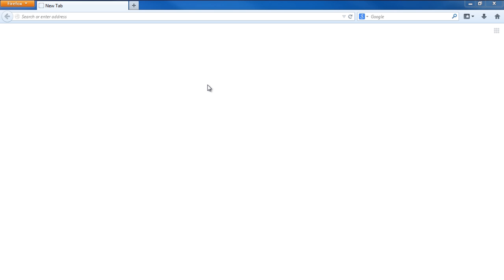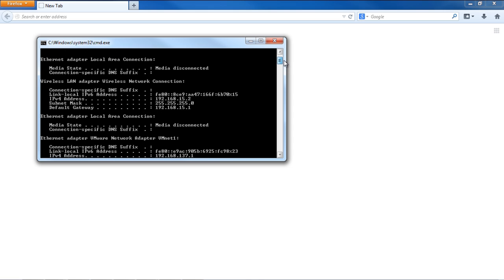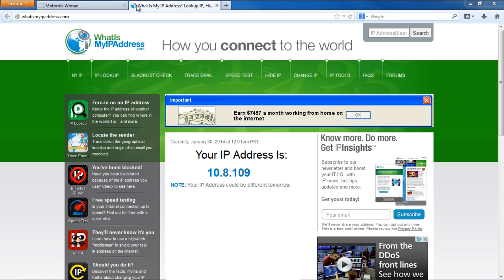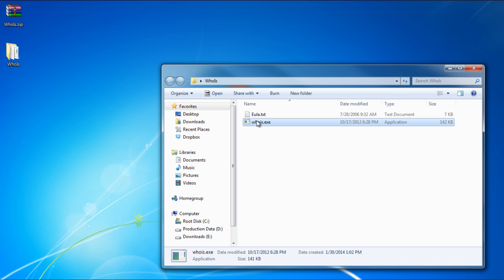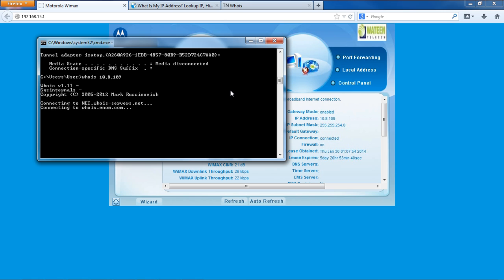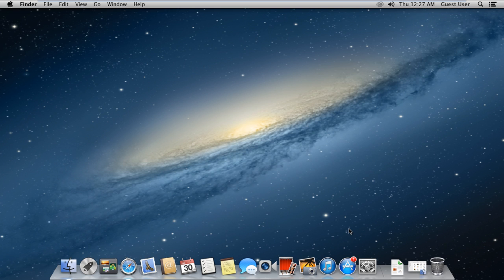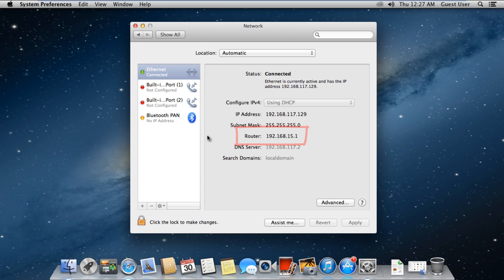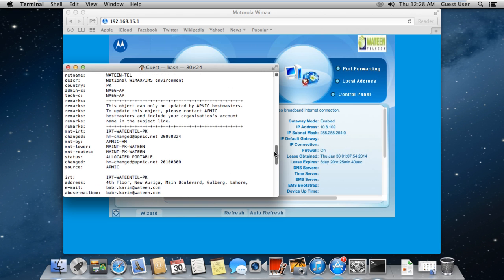How Do I Find Out My Internet Service Provider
How do I find out my internet service provider? To answer that question, you would have to find what you IP address is first.
In this tutorial we will guide you on how you can get the information about the Internet service providers. For this tutorial we will be covering both Windows and the Mac operating system.
So let's get started with the windows platform first.

Step 1 -- Finding the default gateway in windows
To find out information related to the Internet service providers in the Windows operating system, you will need two things. The IP Address and the "Who Is" utility for the command prompt. Since windows doesn't have a "who I"s utility by default, we will have to download it ourselves.
So first let's get started with figuring out what our IP address is. There are two ways you can do this. One is locally and the other is through the internet.
For determining the IP address locally, you will need to open up the command prompt. Over there, simply type the command:
ipconfig
Now, we will locate the default gateway for the internet device we are currently using. This will be used to access the machine and determine our IP address.
Step 2 -- Finding your IP address
So let's type the default gateway in the address bar in firefox or any other browser. With that done, the internet device's user interface will open up and over here you can see what the current IP address is assigned to you.
Step 3 -- Alternate way to find out the IP address
In the front page only, you will be shown the IP address assigned to you.
Step 4 -- Configuring the WhoIS Utility in windows
Now that we have determined the IP address, we need the Who Is utility to determine who our Internet Service Provider is. For that, you would need to visit the following link:
Simply download the utility and extract the contents of the zip folder. Here, you will be provided with one executable file. In order to be able to run the" who is" command via the command prompt, you need to copy and paste this file in the windows directory.
My Computer - C Drive - Windows
Step 5 -- Using the whois keyword
Next, let's open up the command prompt here. Now we will write the whois keyword here followed by the IP address. This would bring up all the details regarding the IP address, including the Internet Service Provider details.
Step 6 -- Determining the IP Address in Mac
In mac, things are a bit simpler since there is a built in who is utility. You don't need to download any application for that. To know the default gateway in Mac, open up the apple menu and click on the System preferences option. From here, move to the Internet and Wireless section and click on the Network option. Over here, you can select the Ethernet tab if you are connected through the Lan. If you are connected through the wifi, it would be appearing over here as well. So click on the option you are currently connected with.
The default gateway would be given next to Router (see image below).
Now you can open up the browser and access the internet device to find out the IP address, like we did previously with the browser.
Step 7 -- Finding out the ISP details in Mac
Once you have obtained the IP address in mac, simply open up the terminal application. With that done, write the whois keyword followed by the IP address.
With that done, all the details related to your internet service provider will be shown, including the name of the organization etc.

And that's basically how you can find out your internet service provider.